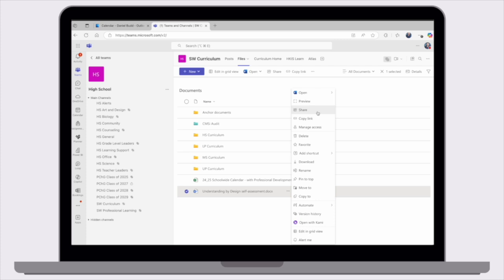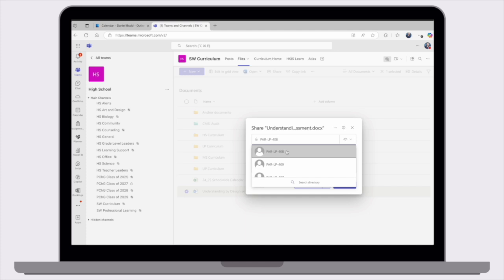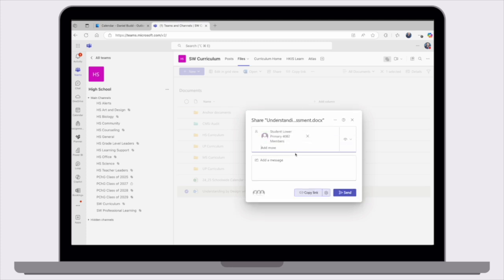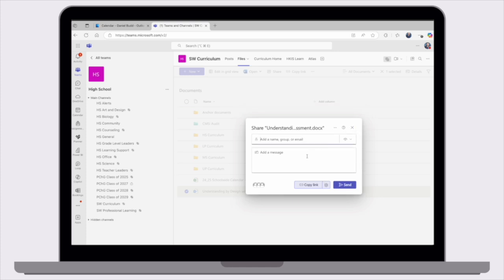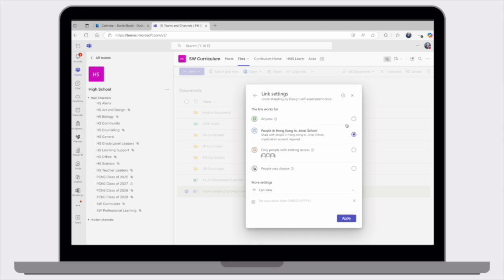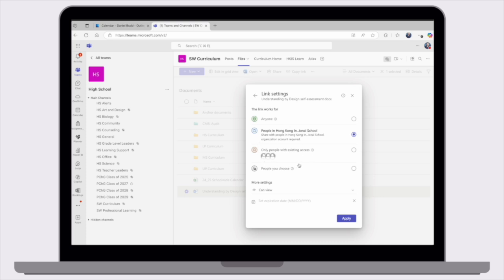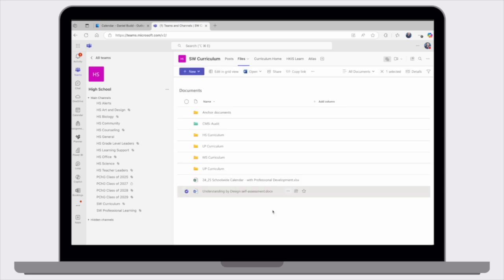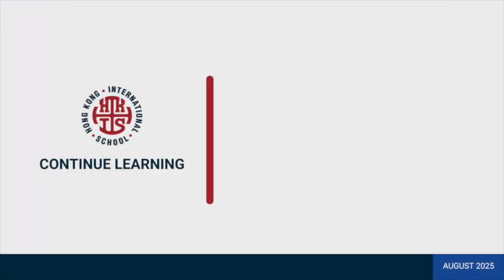Sharing Files with Students, Faculty and Parents - 05 - M365 Orientation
This video shows Faculty how to share files with Students, Faculty and Parents in Microsoft Teams.